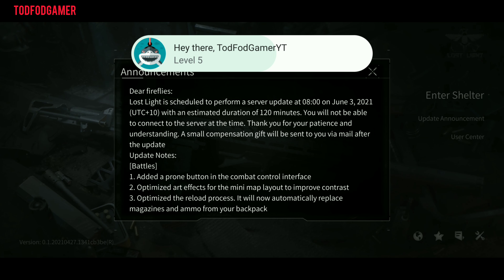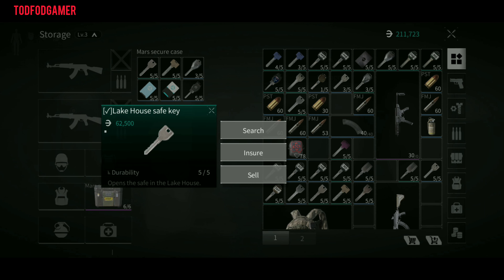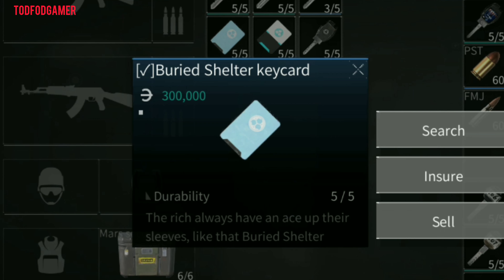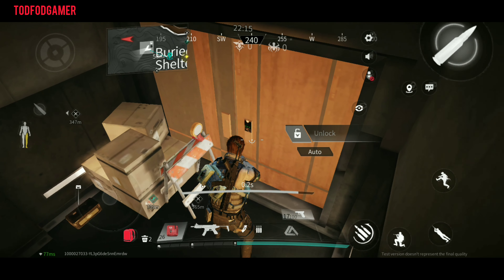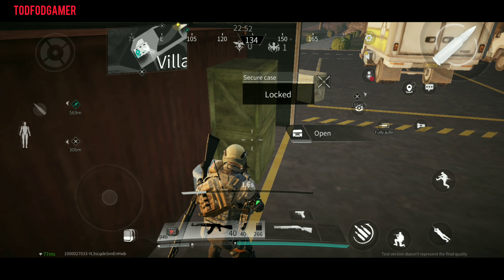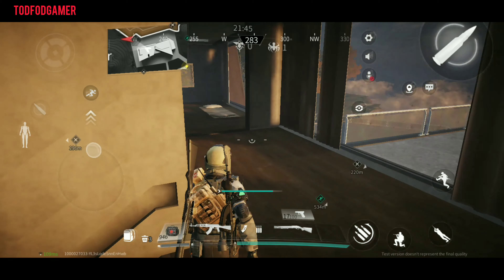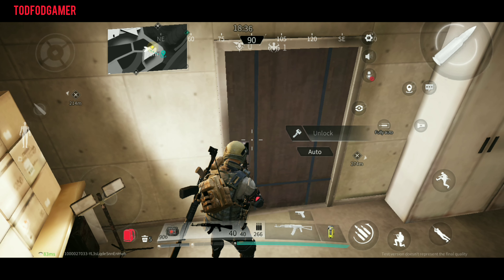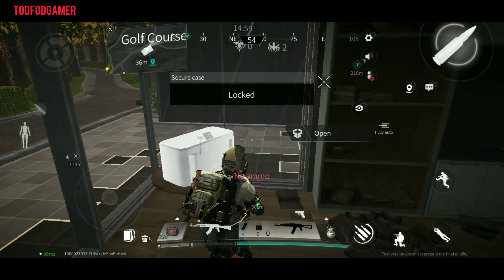MT Akiyama's All Keys Location And Crafting Lost Light Guide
If you Wanna Play With Me, Want To Collab Or If you want to share your videos and thoughts Then Please Join Me On Discord

TodFod Gamer !

Survival, Progression, and Competition

Join the "Firefly" task force and unveil the sinister plot behind the lockdown zone. Survive the brutal domain where humanity ceases to prevail and danger lurks in every corner!

The world of Lost Light abides by the rule of "high risk-high return." You could either sneak your way around and scavenge for supplies or go out with guns blazing and plunder like a warlord. Upgrading and trading are also essential to build up your strength and keep your enemies at bay. Whether you choose to go armed to the teeth or go in light and breezy—every match is a gamble you bet with your life.